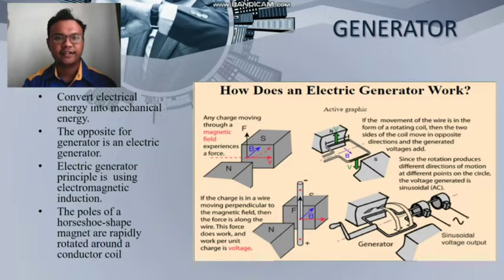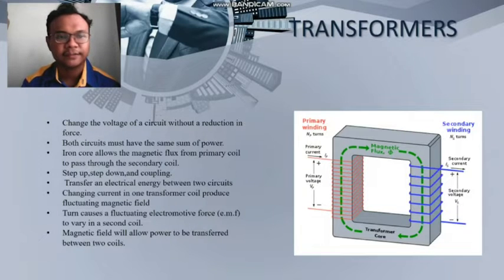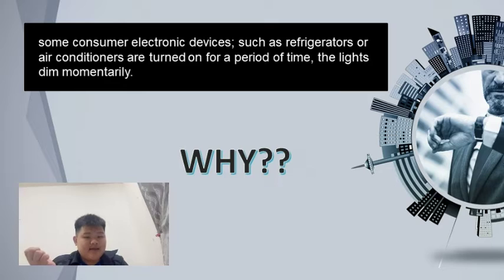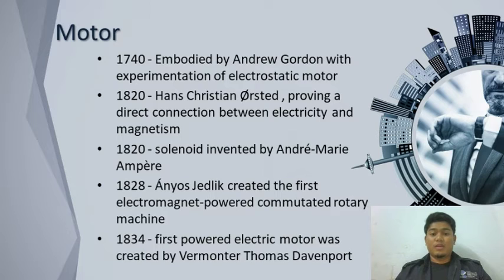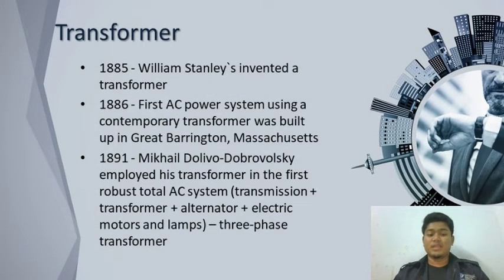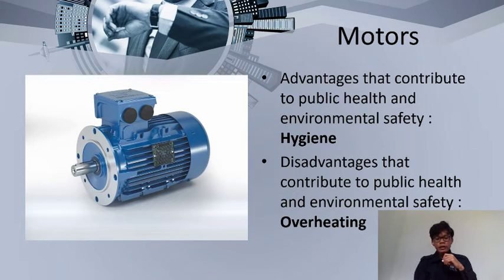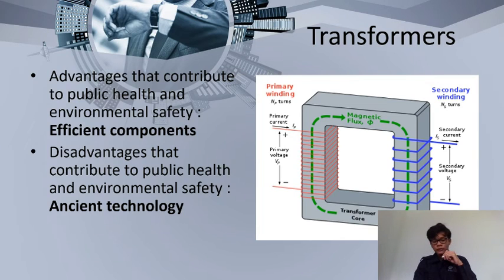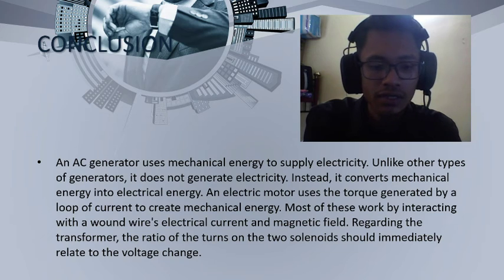GROUP 19 - MOTORS, GENERATORS AND TRANSFORMER (EMK21003 - ELECTROMAGNETIC FIELD THEORY) ASSIGNMENT 1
TOPIC: MOTORS, GENERATORS AND TRANSFORMER
GROUP MEMBERS
1. NG WEI CHIA – 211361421
2. MUHAMMAD HANNAN BIN YAHYA – 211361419
3. MUHAMMAD THAQIEF BIN MUZAMIR – 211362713
4. MUHAMMAD ZHARFAN AZFAR BIN AZHAR – 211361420
5. MUHAMMAD ZULIKRAM FIRDAUS BIN DAUD – 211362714